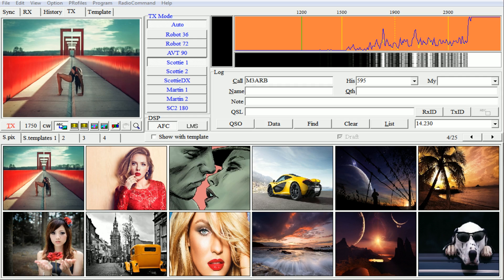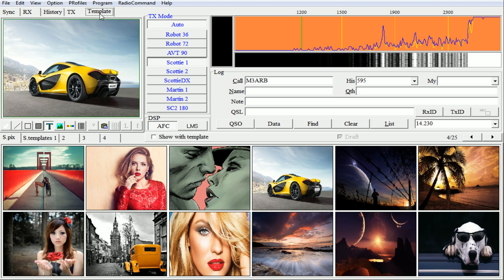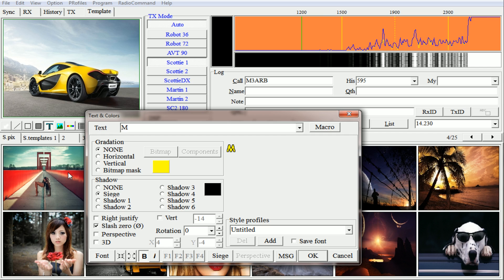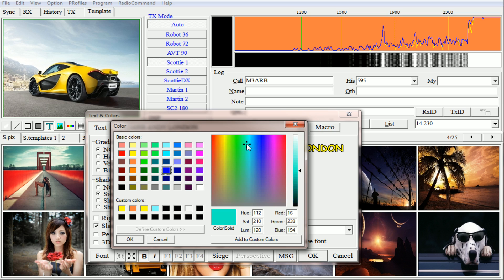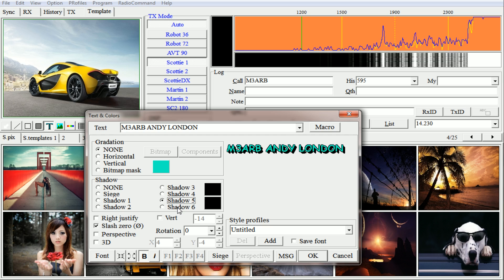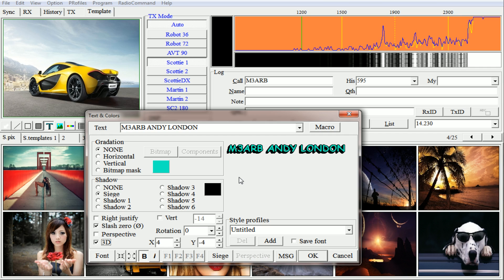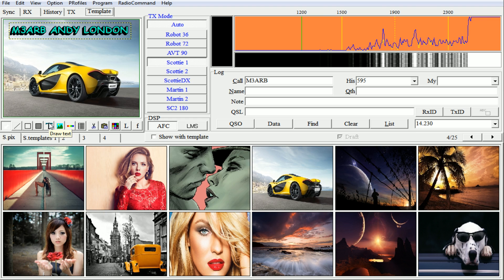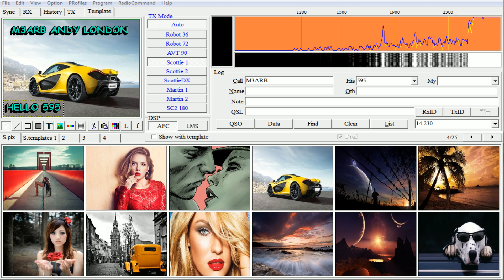Adding Text To Images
Here is a new tutorial on how to add text to images whilst using MMSSTV